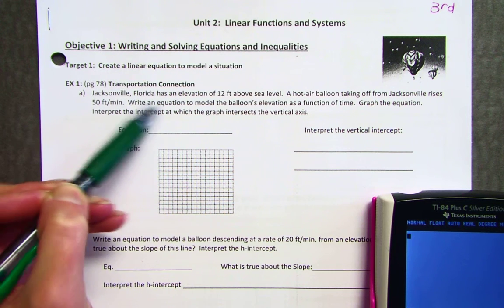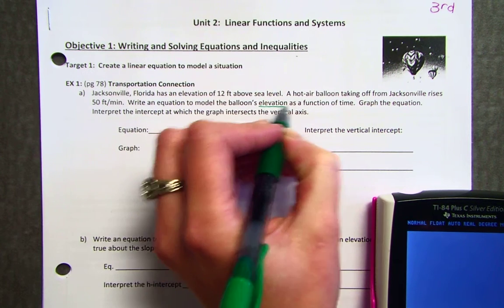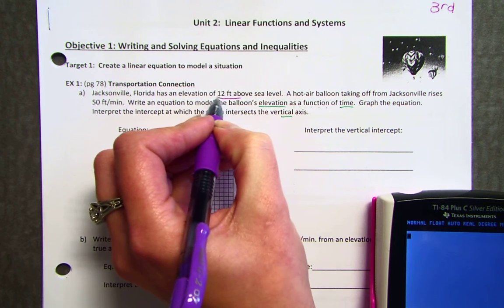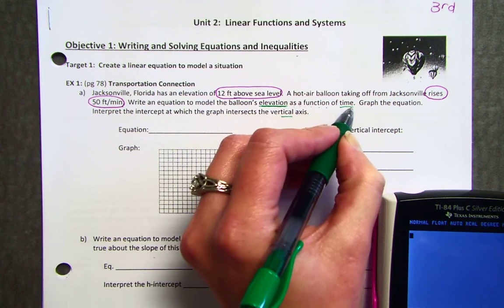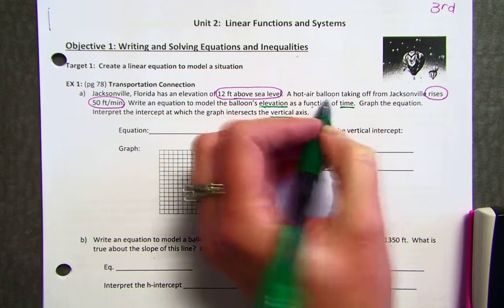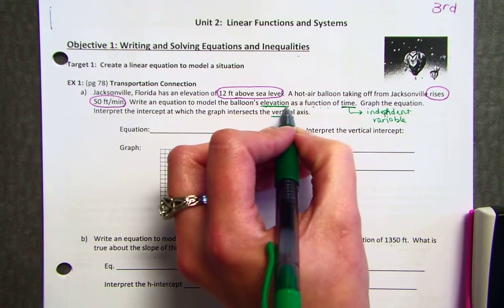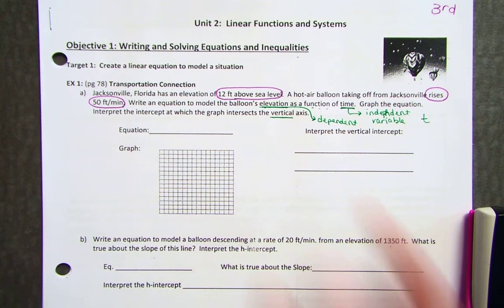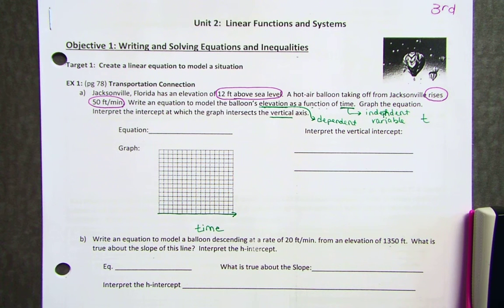unit 2 page 1 notes